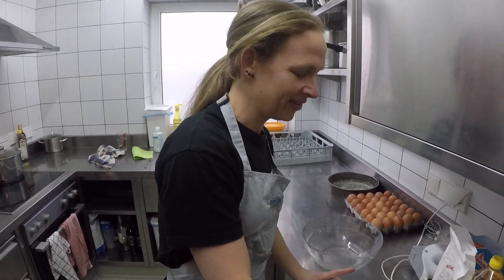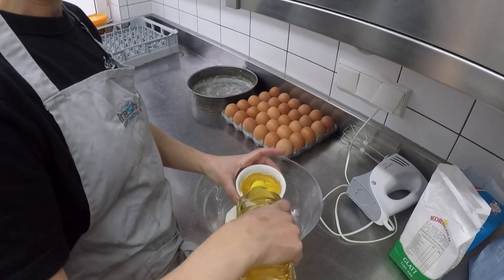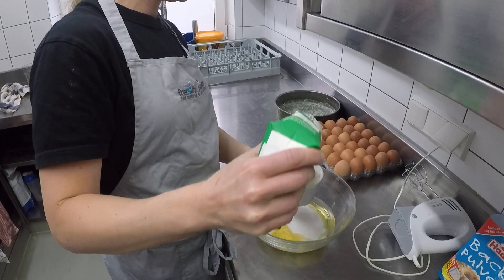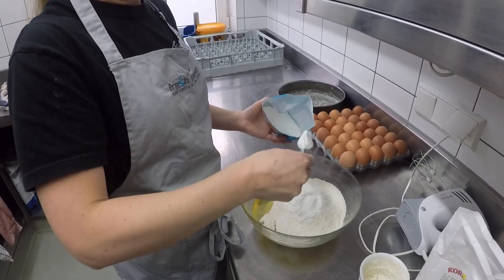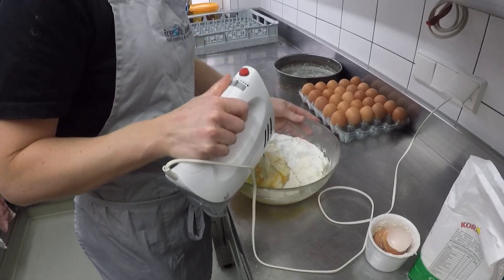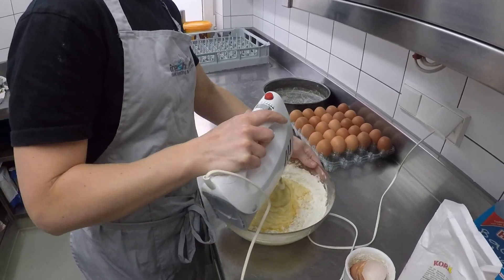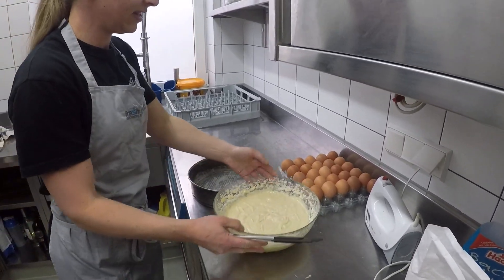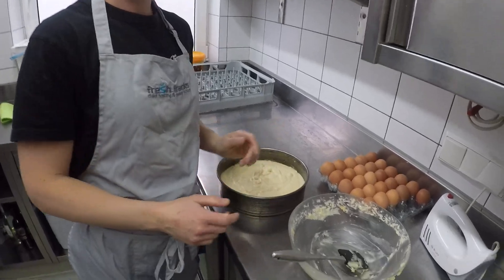How to make a yogurt cake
quick and easy method to make a yogurt cake!